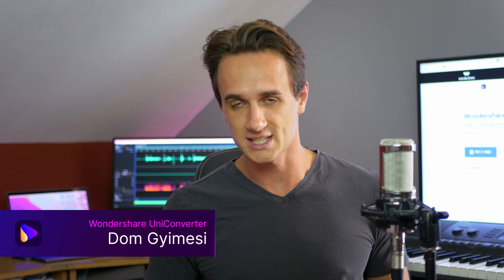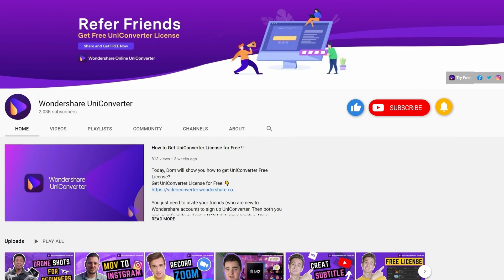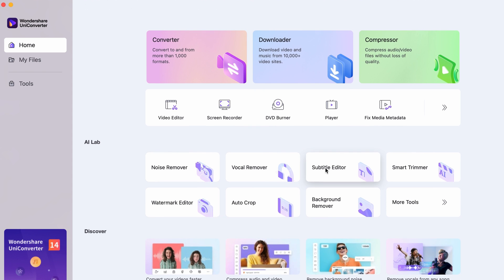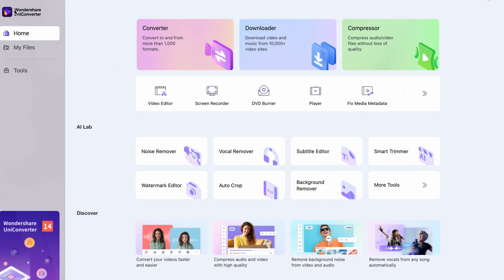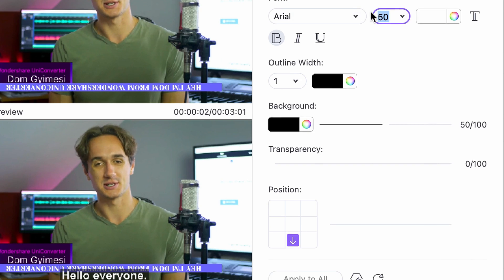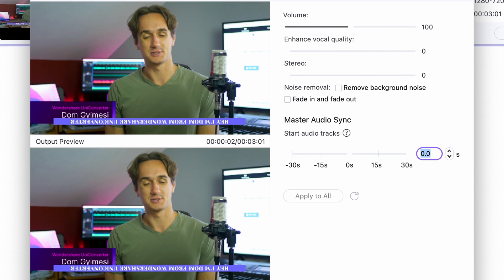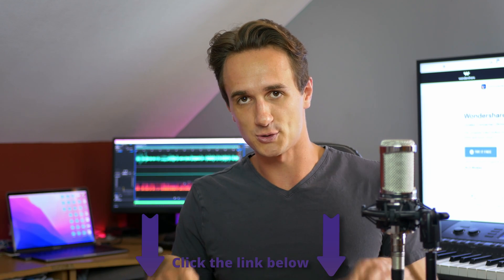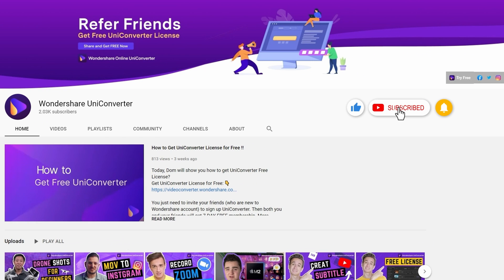Wondershare UniConverter New Version is Coming!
Compress files to more manageable sizes, convert into over 1000 formats and edit your videos all with one software.
The video player is totally free for using, supports playback of all movie formats, including MP4, WebM, MKV, MTS, 3GP, MOV, and more. After adding a movie file, you can play it in full-screen mode and exploit the playback controls for volume, speed up or slow down, and enabling/disabling subtitles.

Try Wondershare UniConverter 14 remover&utm_content=video_vc_vc_en_21111713_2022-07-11

Wondershare UniConverter